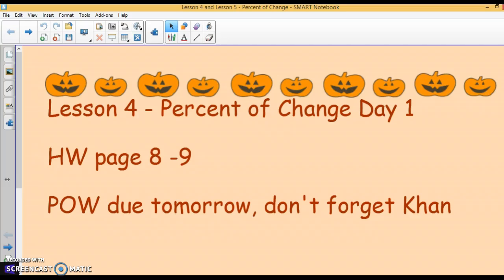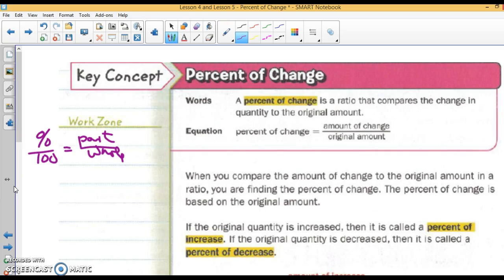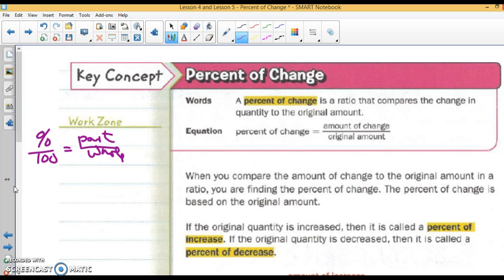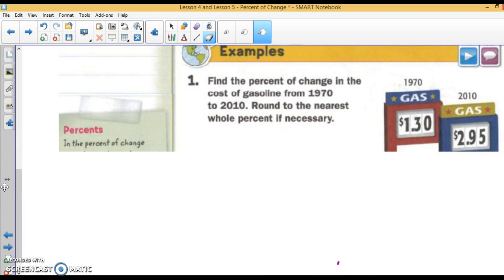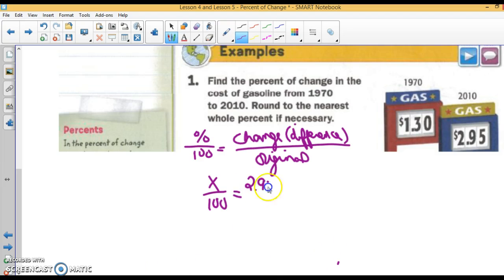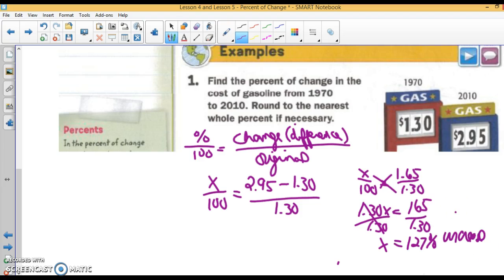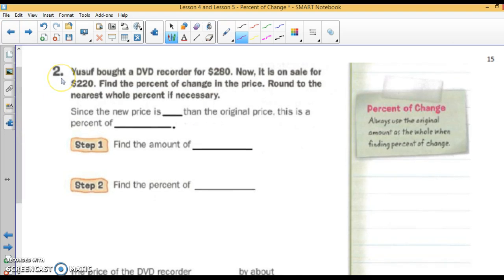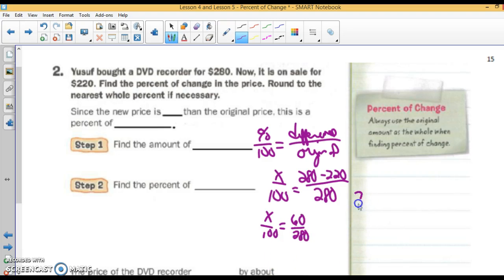Percent Unit Lesson 4